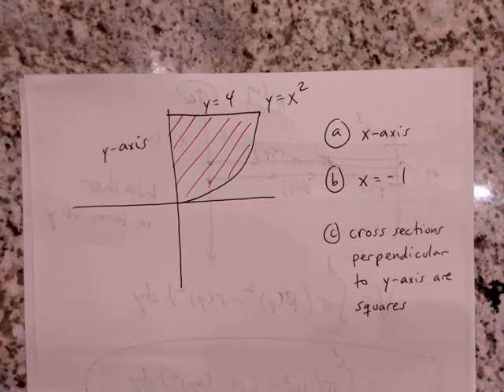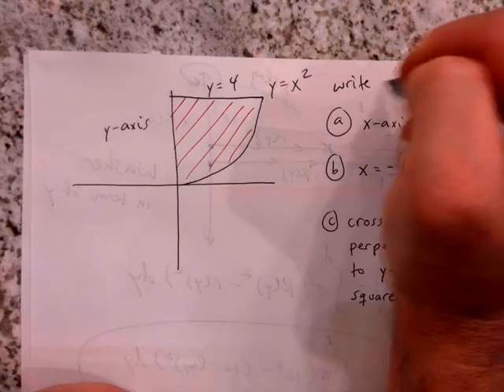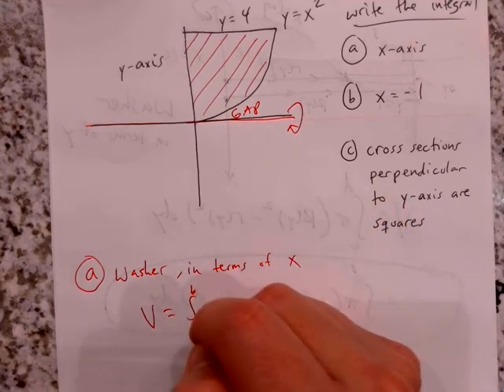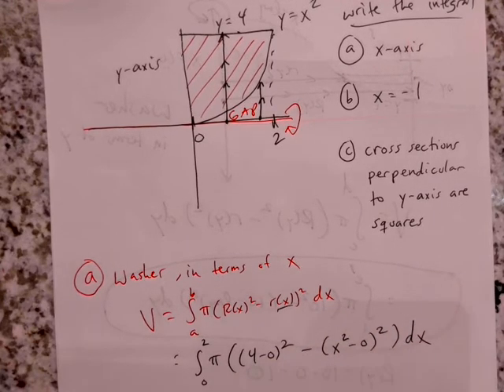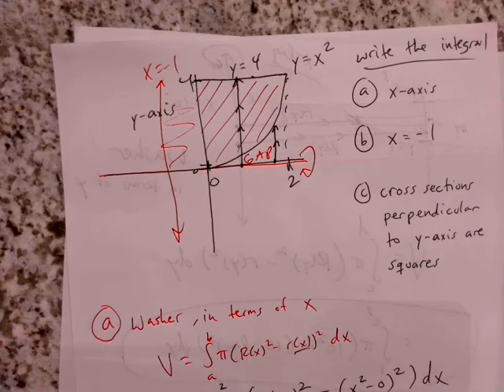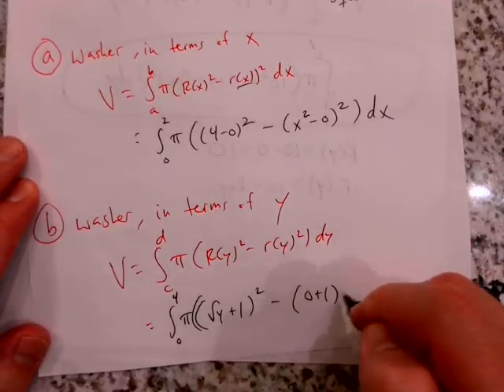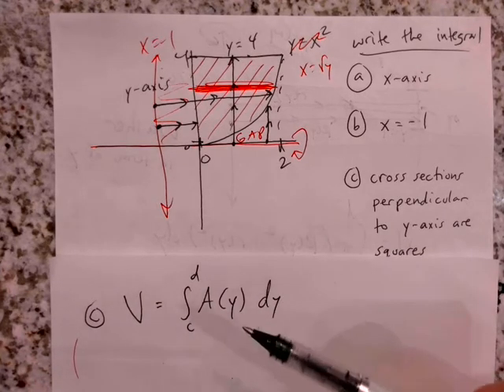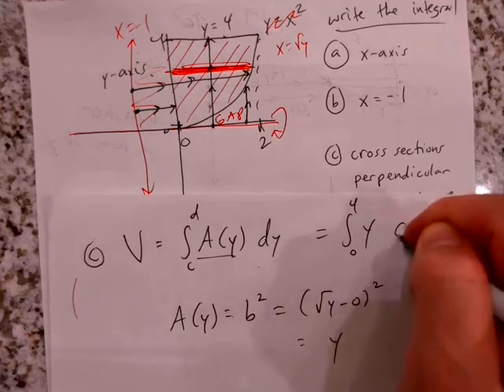L12 Clip5 Comprehension Check